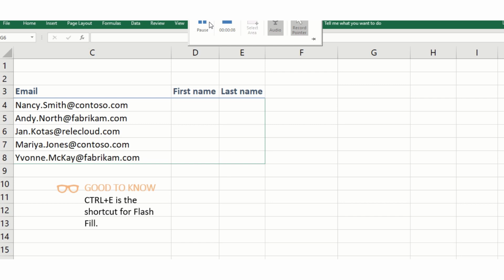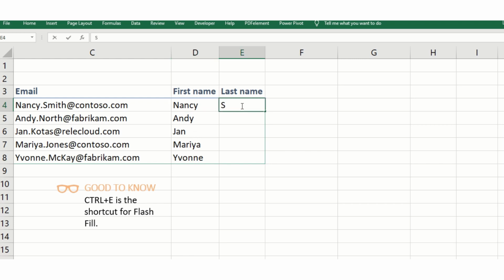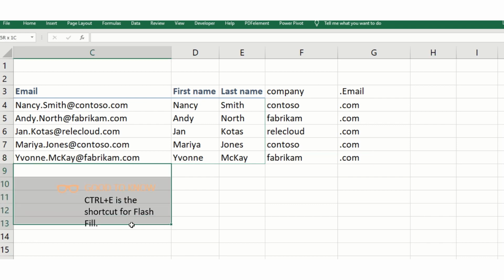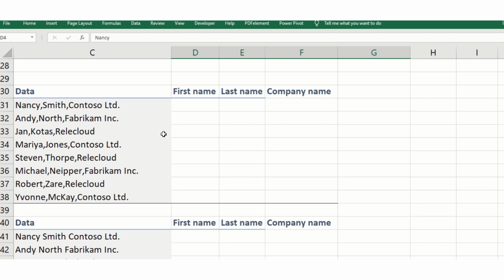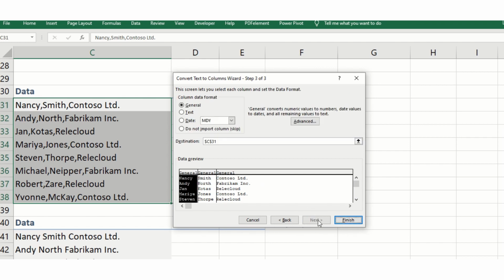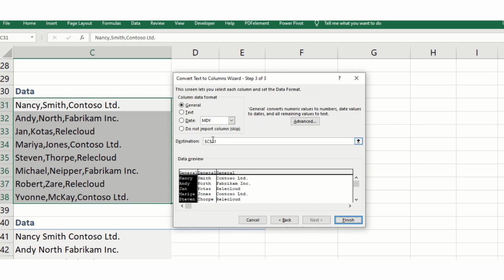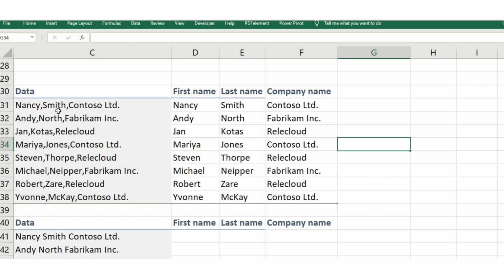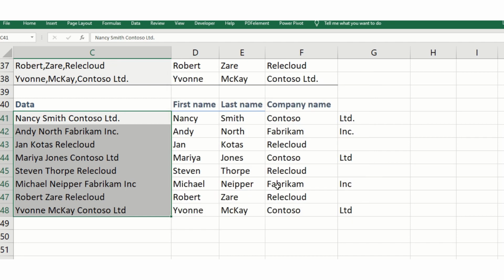FLASH FILL AND TEXT TO COLUMN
Simple explanation on how to split text into different columns using various method as explained in the video...